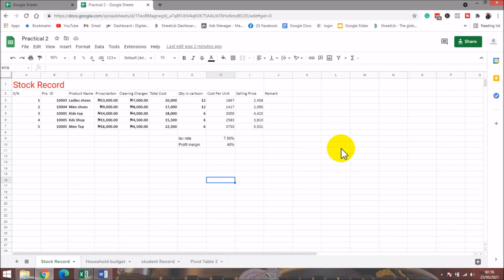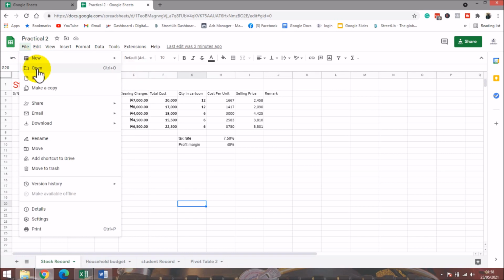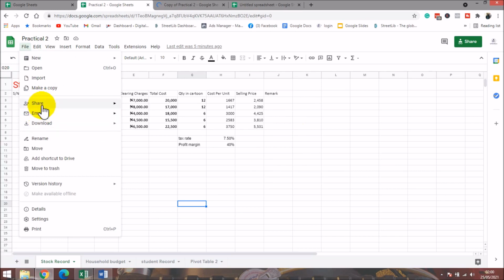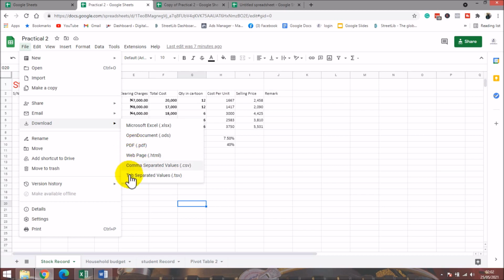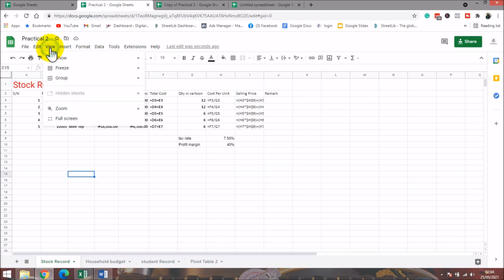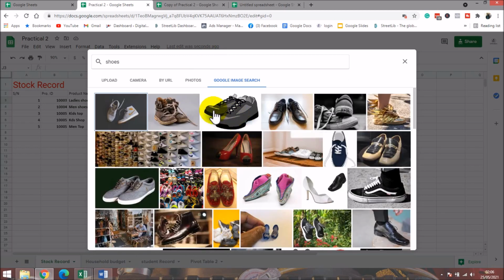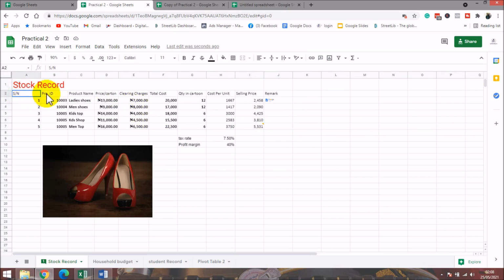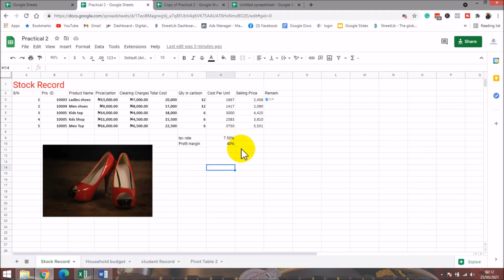Google Sheet Miscellaneous